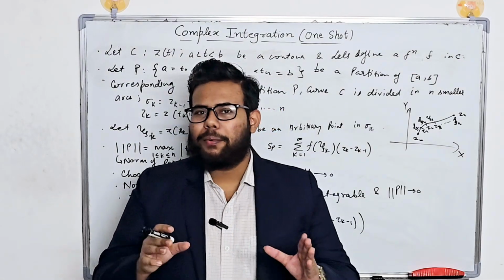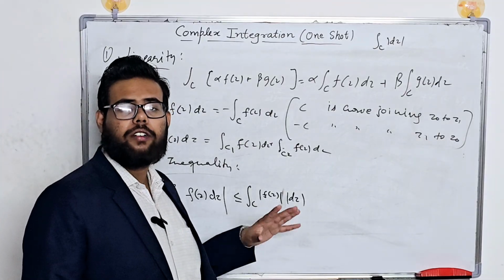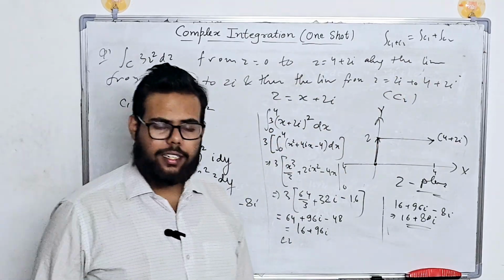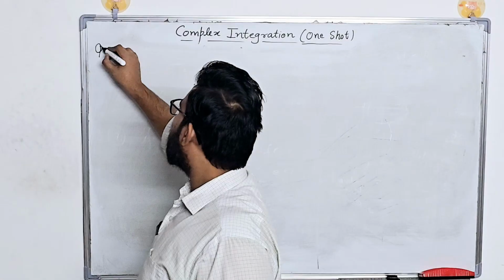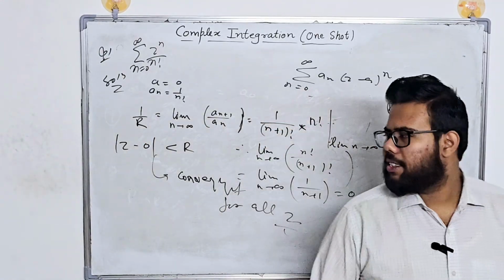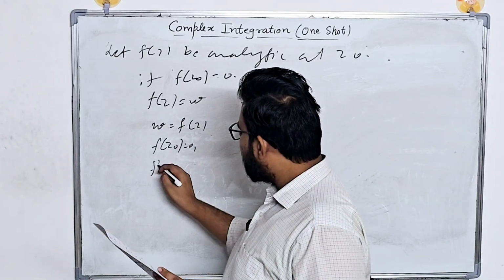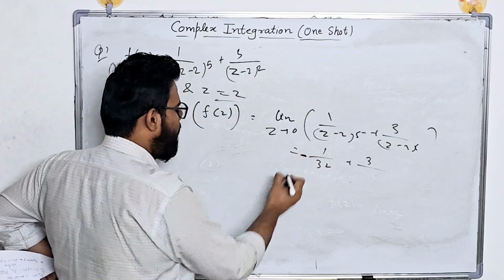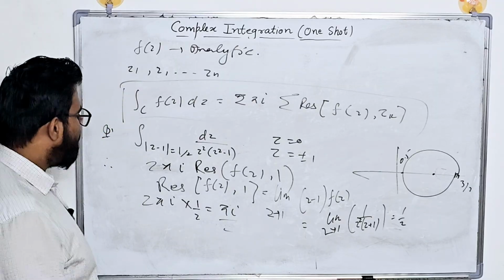Complex Integration | One Shot | B.Tech, B.Sc | Questions + Concepts | By Aditya